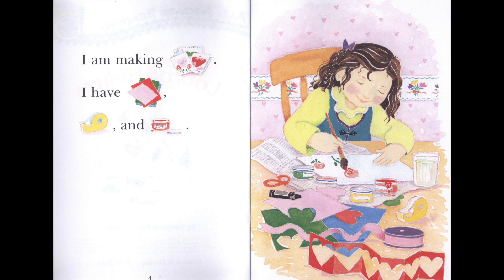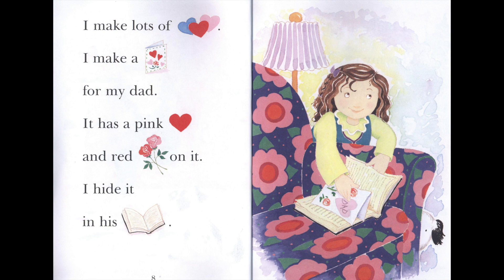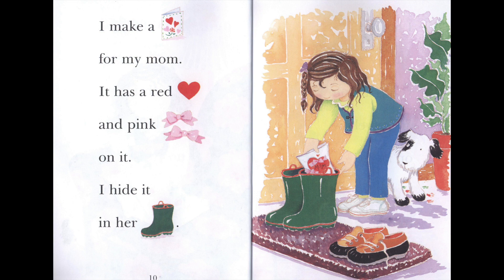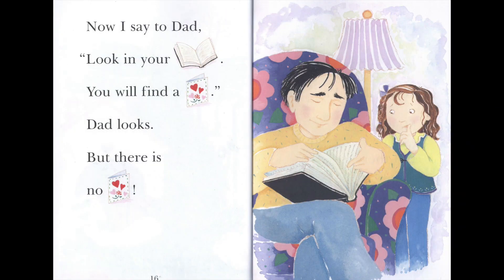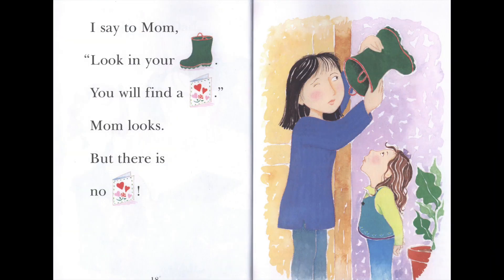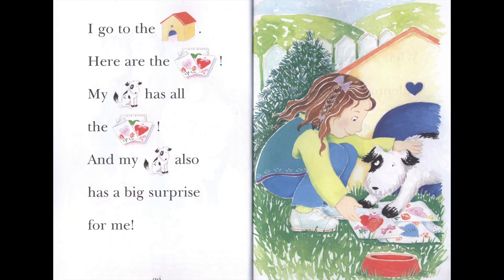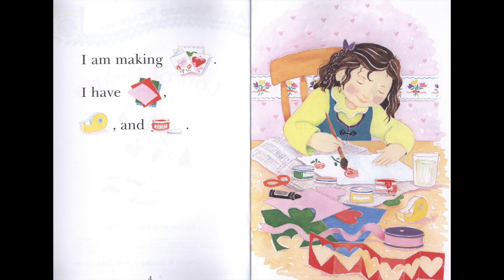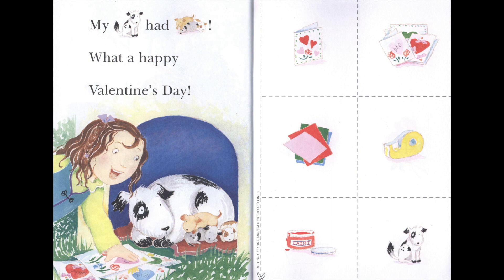[Truyện tiếng Anh cho bé]_Lost of Heart